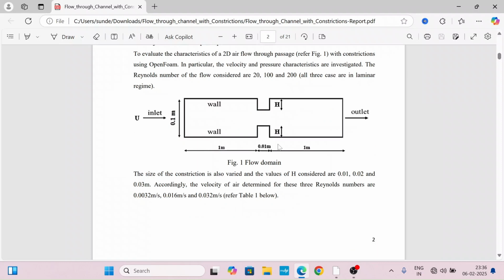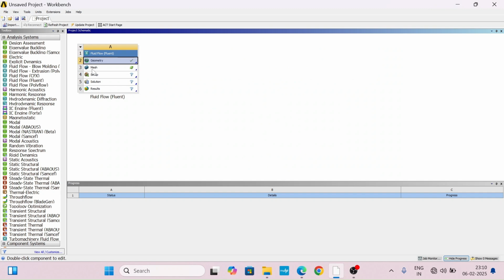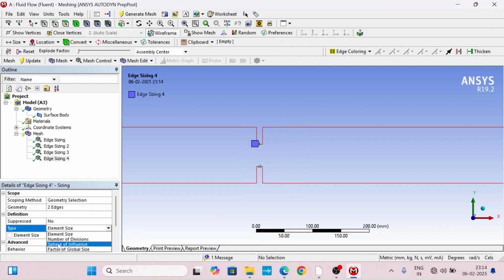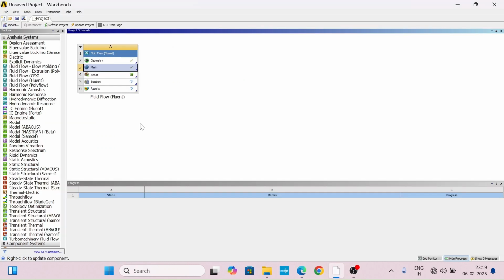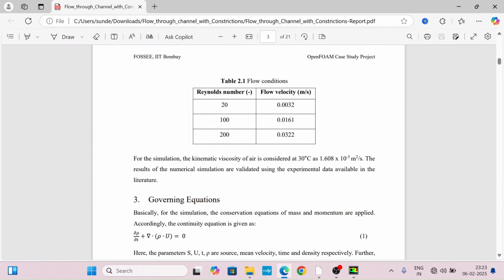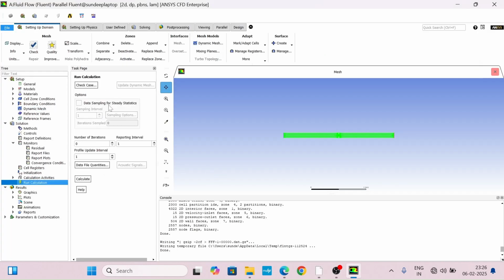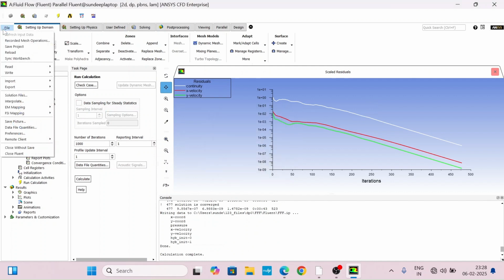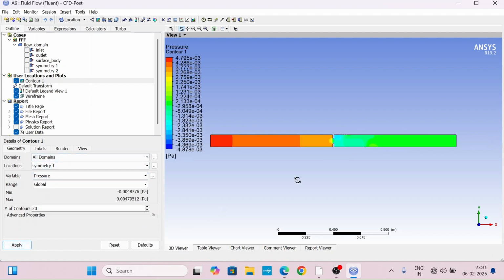2D flow with constriction in Ansys fluent 19.2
In this video, we perform a Computational Fluid Dynamics (CFD) analysis of a 2D flow passing through a constriction using ANSYS Fluent software. The goal of this analysis is to observe the changes in velocity and pressure before and after the flow passes through the constriction, which is a critical scenario in fluid dynamics often encountered in pipes, ducts, and other fluid systems.

We will walk you through the entire process of setting up the simulation in ANSYS Fluent, including mesh generation, boundary conditions, and solving the flow equations. Afterward, we analyze the results, focusing on key parameters like velocity profiles and pressure drops, which provide valuable insights into the behavior of fluid flow in confined spaces.

Whether you're a student, engineer, or enthusiast, this video offers a step-by-step guide to understanding fluid flow behavior in constricted geometries, and how CFD tools like ANSYS Fluent can be used to analyze complex fluid dynamics.